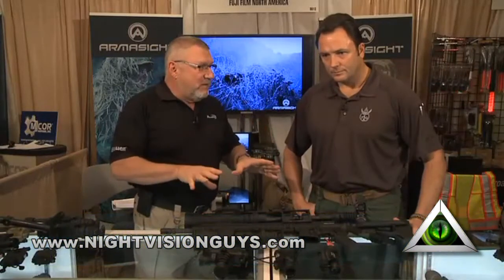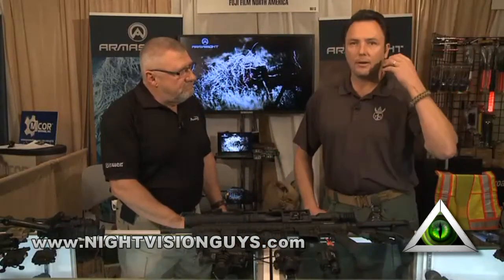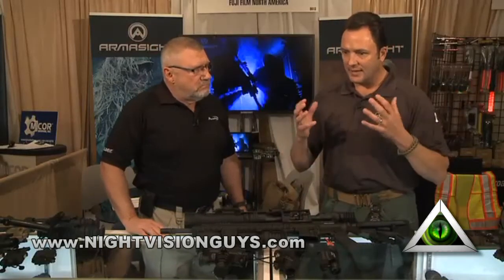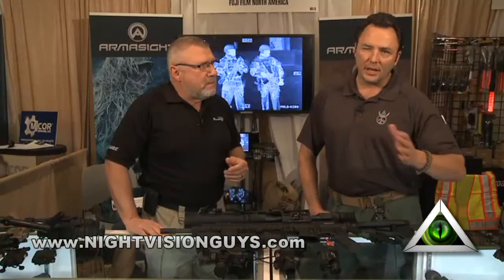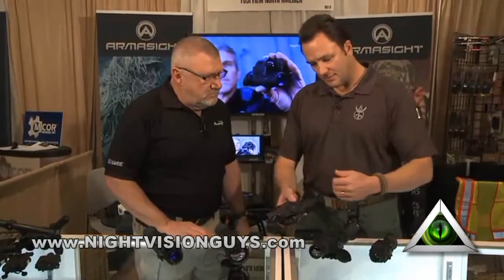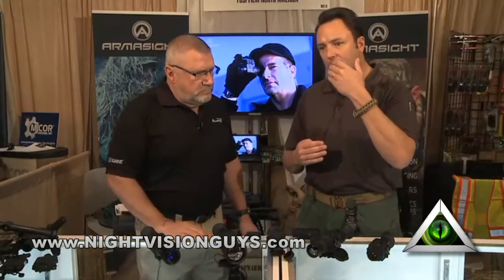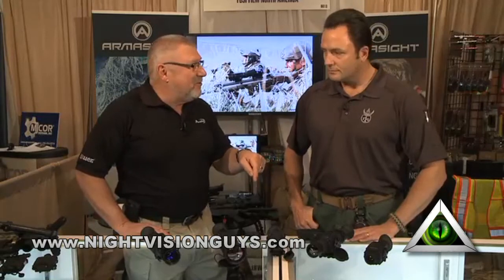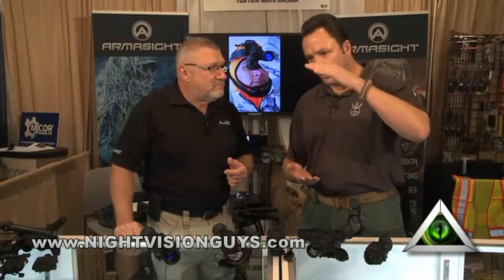Armasight New Technology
This video described newest technology developments at Armasight.